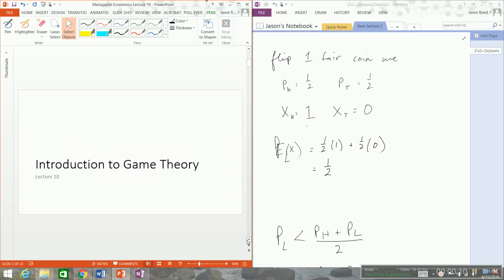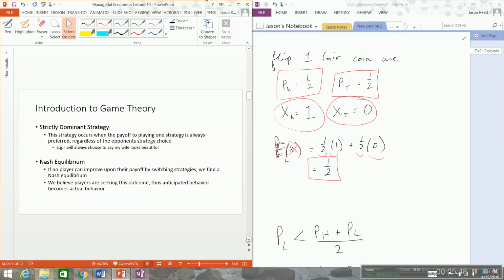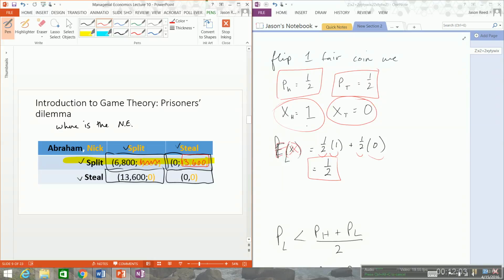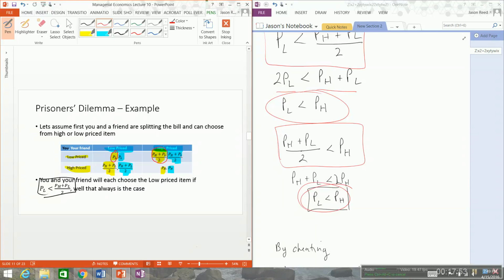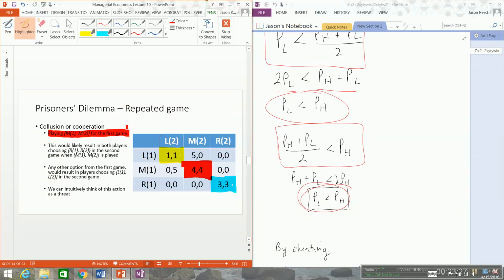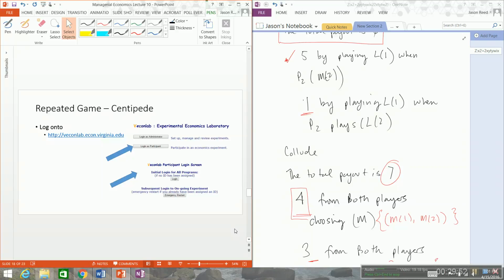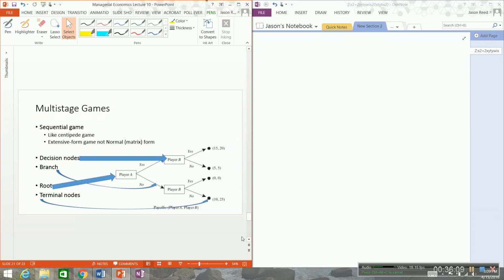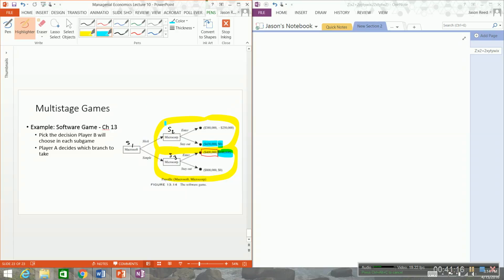Video lecture 10 Game Theory